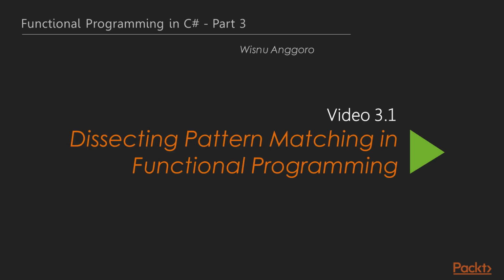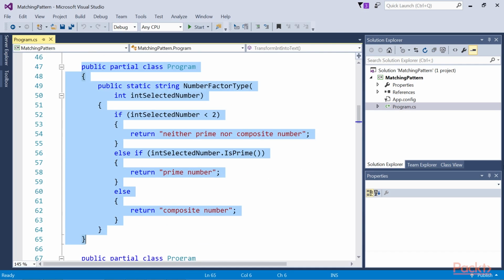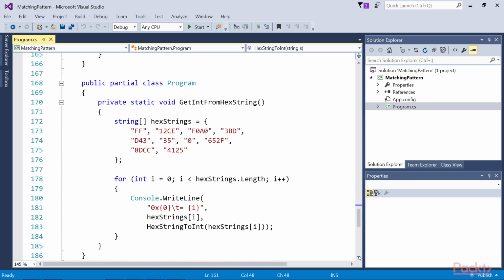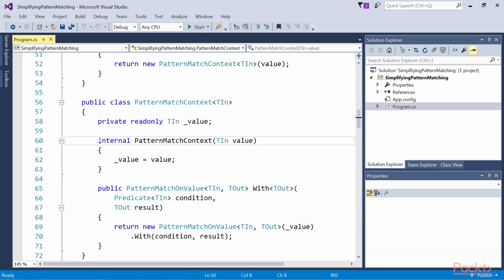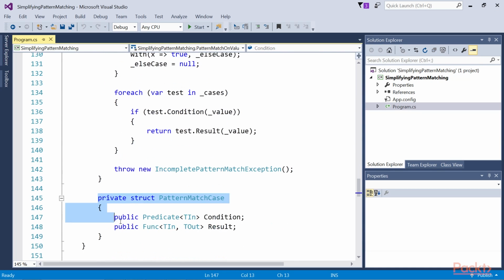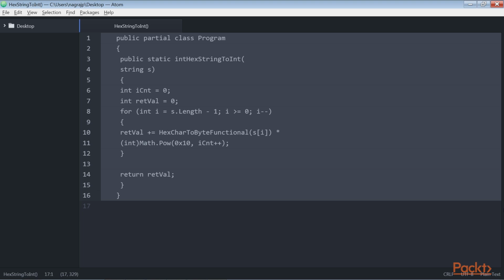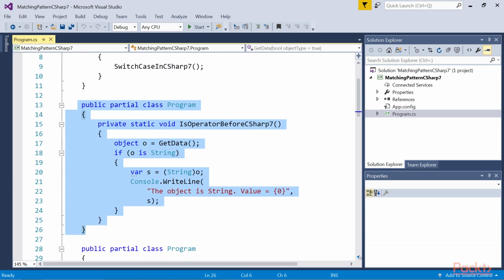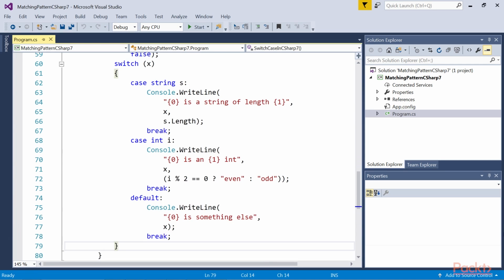Functional Programming in C# - Part 3 : Dissecting Pattern Matching in Funct Prog | packtpub.com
In functional programming, pattern matching is a form of dispatch to choose the correct variant of the functions to be called. It's actually inspired by a standard mathematical notation with the syntax to express conditional execution. Let’s explore pattern matching in detail.
o Transform data using pattern matching
o Switch for pattern matching
o Simplify pattern matching